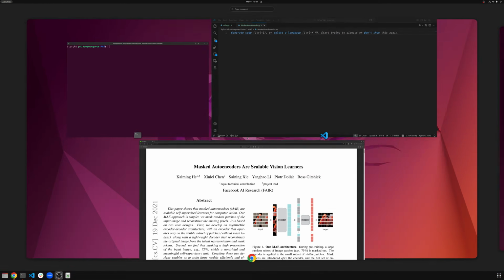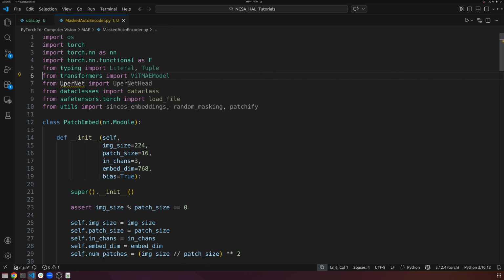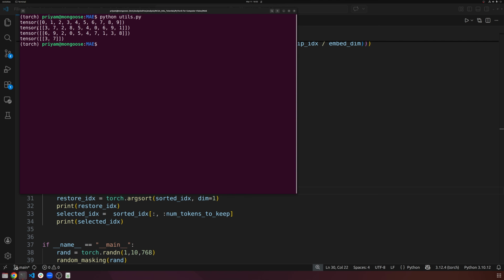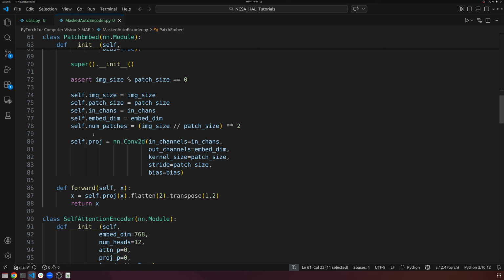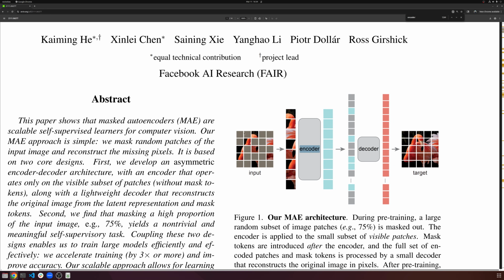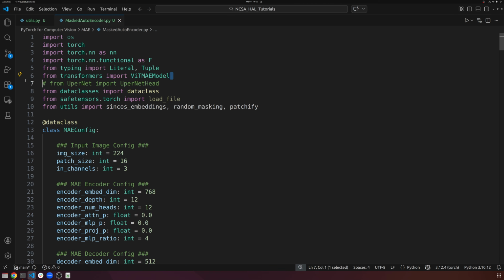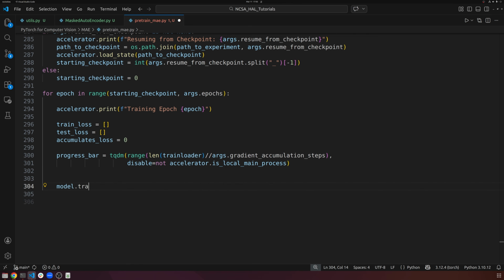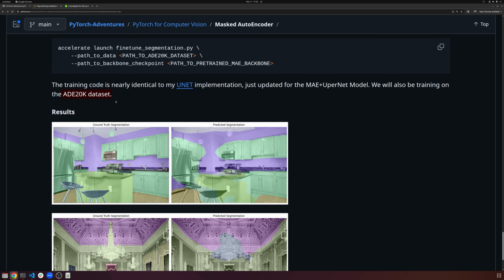Masked AutoEncoders (MAE) Implementation From Scratch | Self-Supervised Image Pretraining!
Masked AutoEncoders (MAE) are an important class of self-supervised image models, so we do a full implementation of the model and pre-training! I already assume you are familiar with the MAE paper going into this!

Timestamps:
00:00:00 - Introduction
00:01:00 - Patch Embeddings
00:05:30 - Self Attention
00:12:30 - Feedforward Layer
00:14:18 - Encoder Block
00:16:15 - Quick model overview
00:18:18 - Sin/Cos Embeddings
00:25:15 - Random Masking Strategy
00:39:40 - Patchify
00:44:20 - MAE Encoder
00:54:00 - MAE Decoder
01:03:45 - MAE For Pretraining
01:15:50 - Downstream Tasks
01:25:15 - Every other training script ever...
01:36:00 - Debugging
01:39:00 - Supervised finetuning (same as ViT)
01:41:00 - Training results
01:41:40 - Reconstructions
01:45:50 - Classification Results
01:47:00 - Whats next?

Socials!